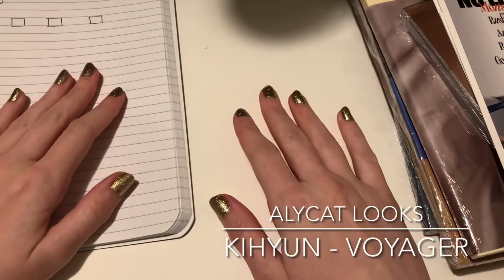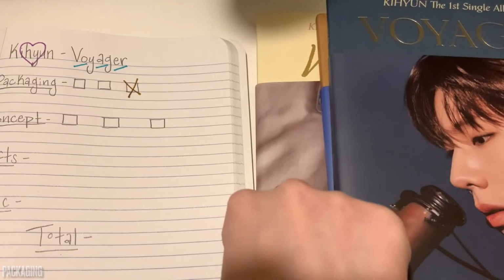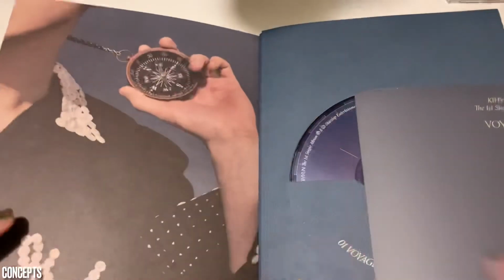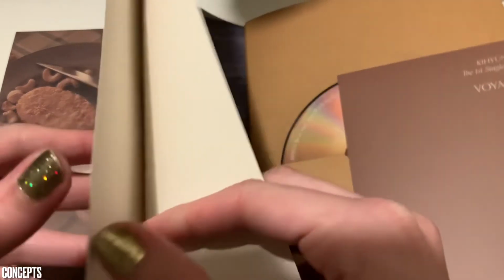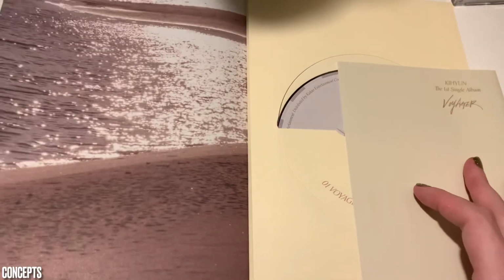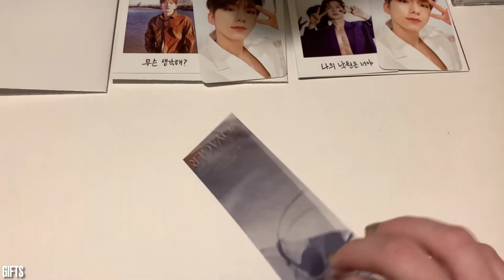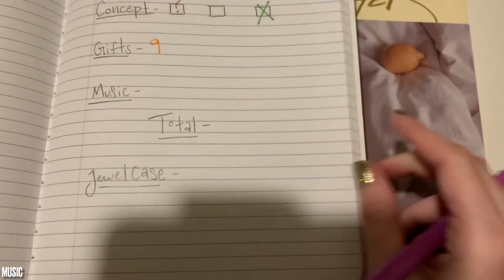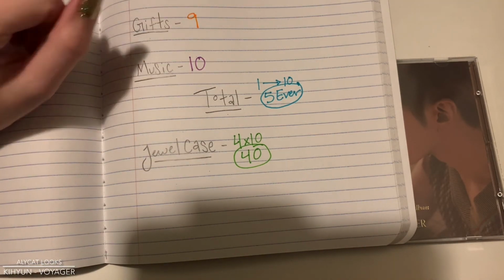Album Review : I literally bought all the versions | Kihyun : Voyager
Join me while I open and rate new kpop albums and rediscover my old ones!
What album should I rate next?
xoxo - Alycat